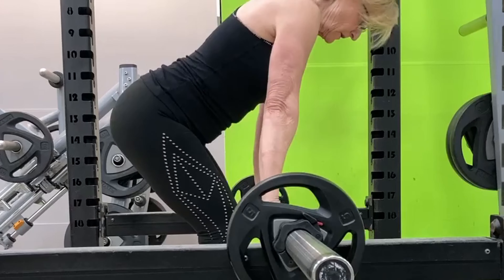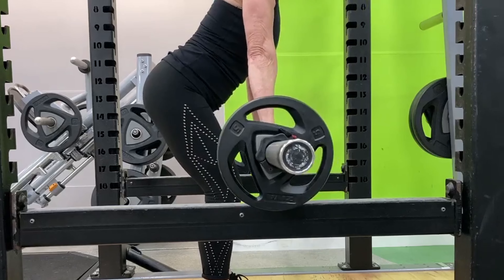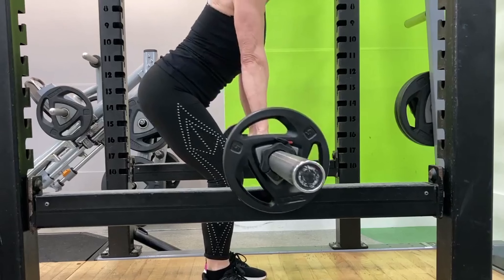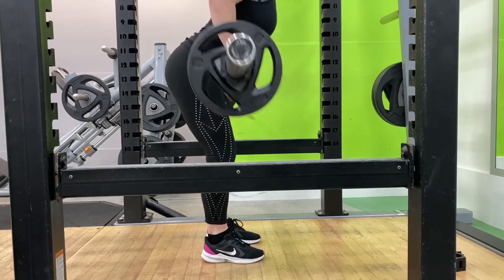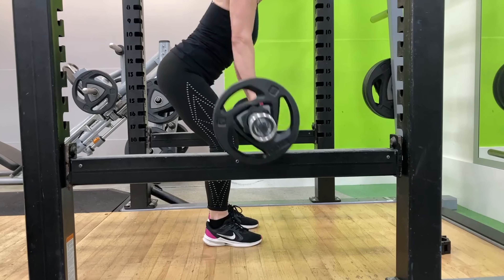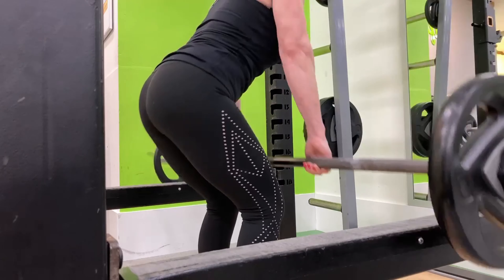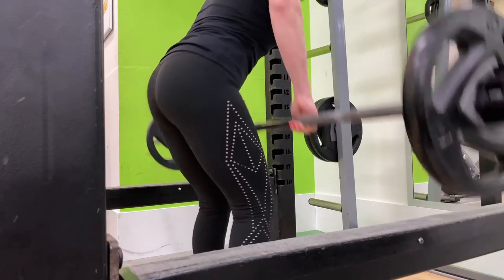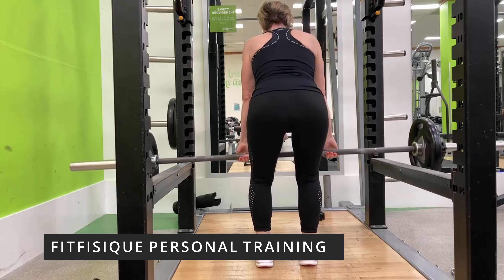Barbell Bent Over Row